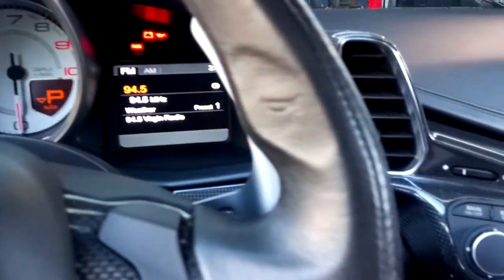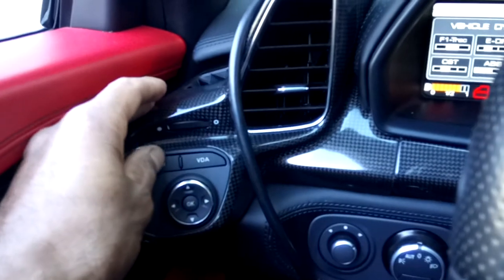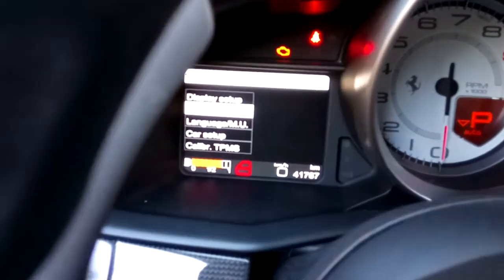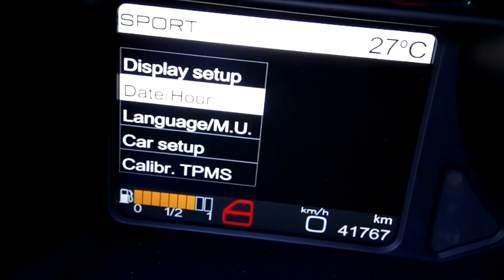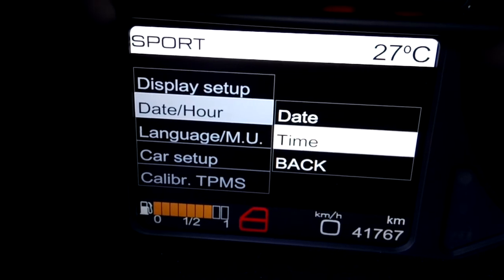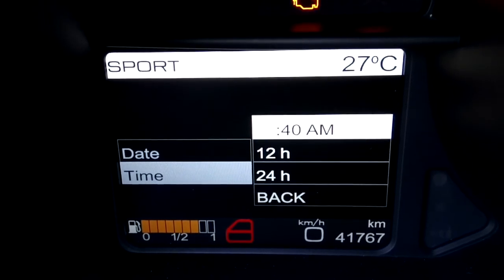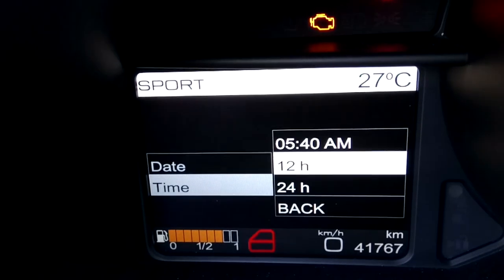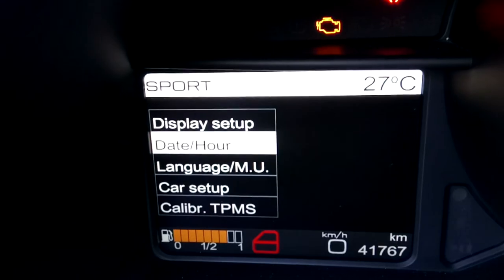Ferrari F12 FF 458 488 clock set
How to reset / adjust time and date on Ferrari 458 Ferrari 488 Ferrari F12 Ferrari FF clock